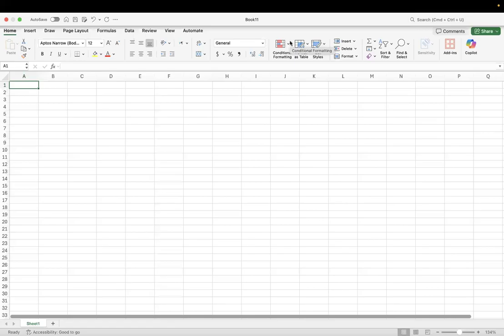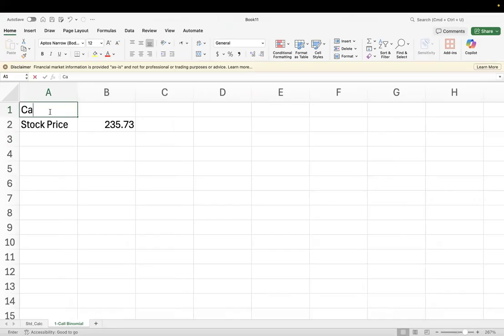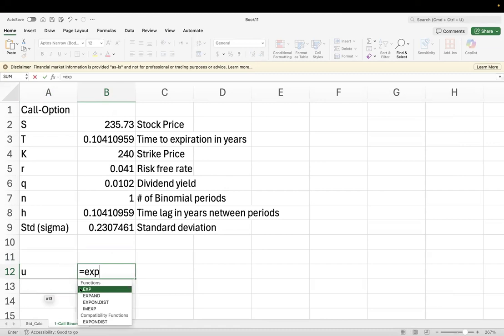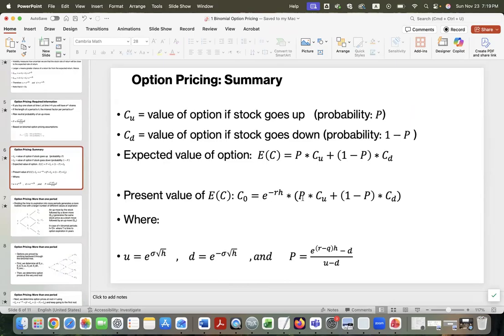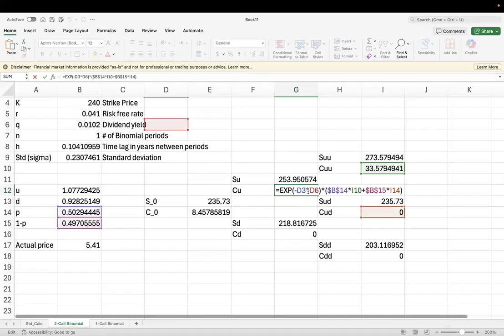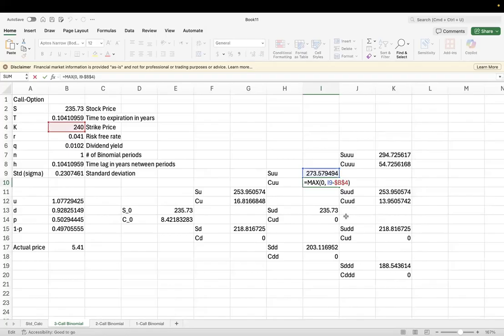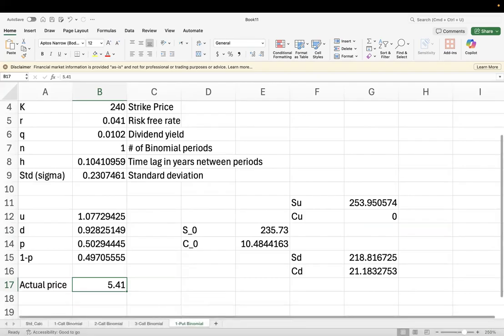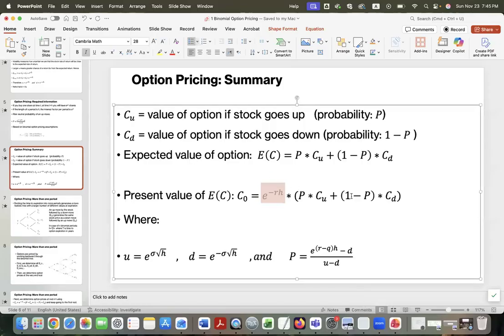Binomial Option Pricing, practice